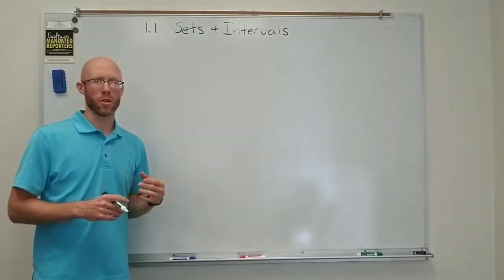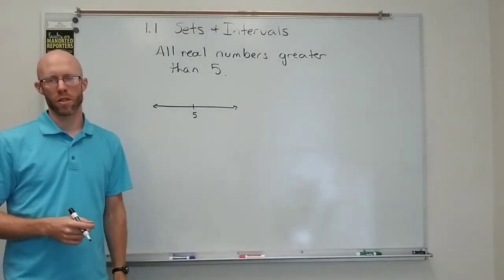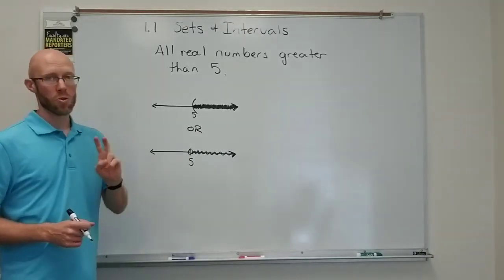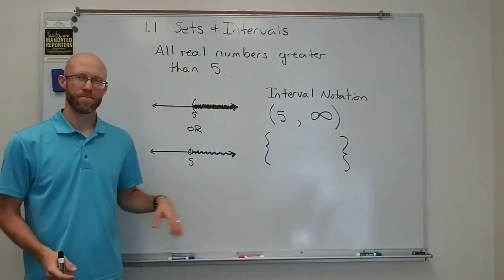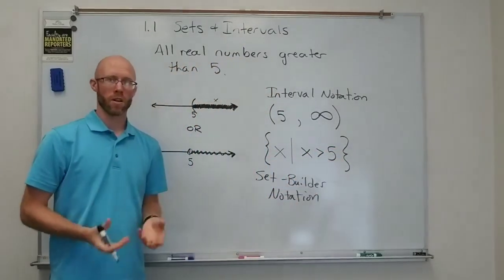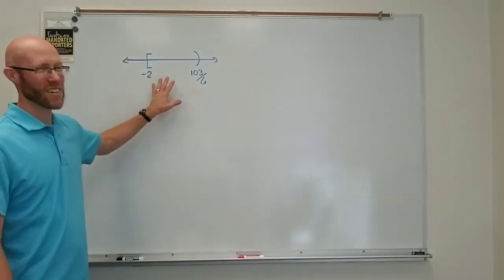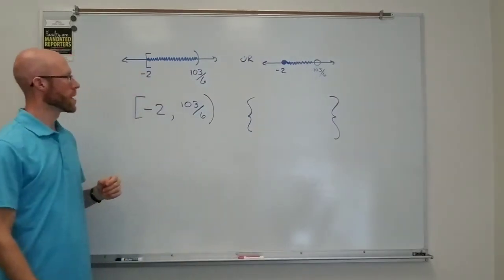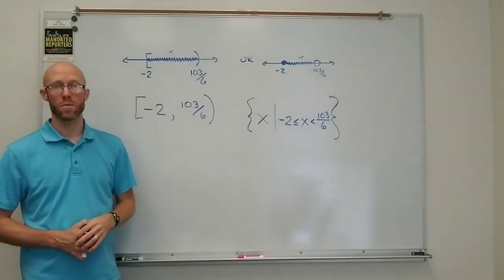Int Alg 1.1 Sets